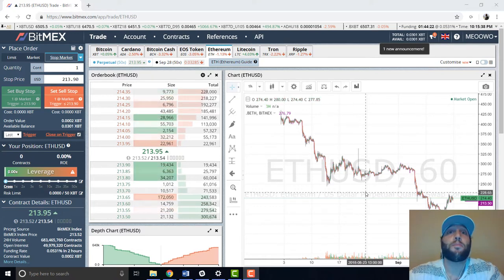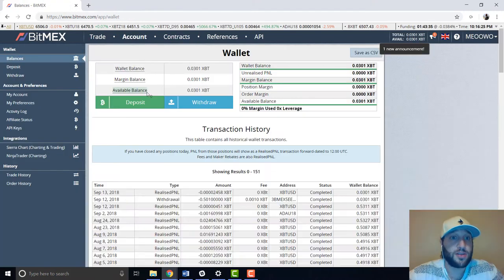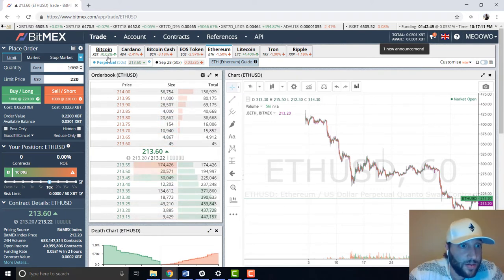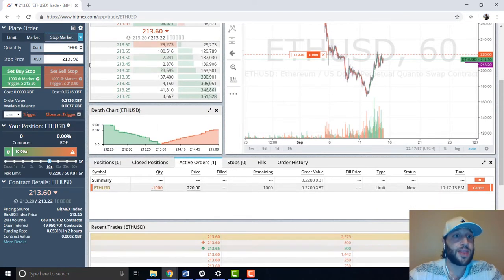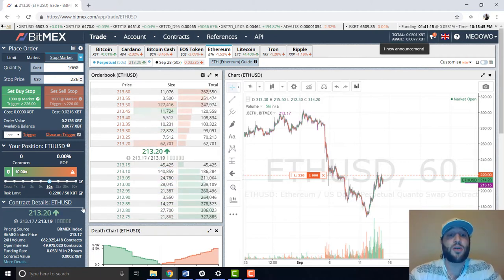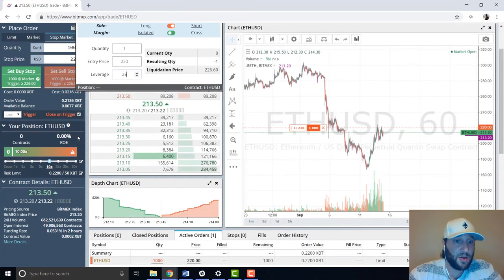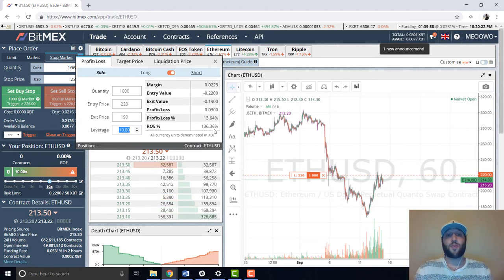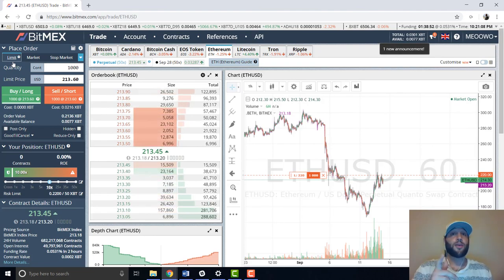How To Short Ethereum on Bitmex - Margin Trading Cryptocurrency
Learn how to short and long ethereum and other cryptocurrencies using Bitmex. Bitmex is one of the best bitcoin exchanges out and it has never lost any bitcoin as of yet! Very simple and easy to use. Make bitcoin in this bear market by learning how to short.

Make sure to use the calculator tool to plan profits! Profits are earned in bitcoin and easily transferable to your personal wallet! Bitmex is amazing!